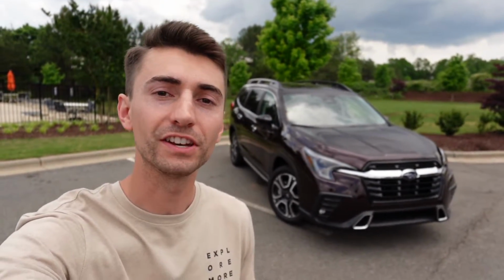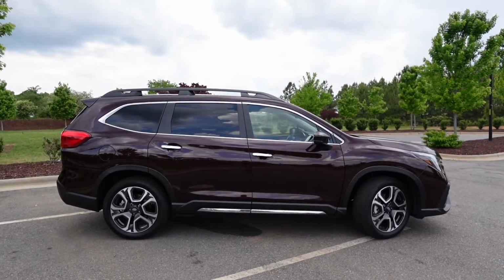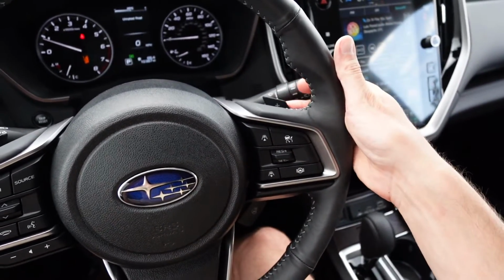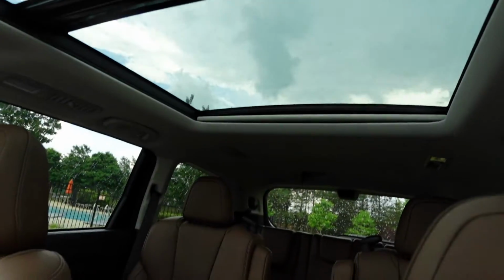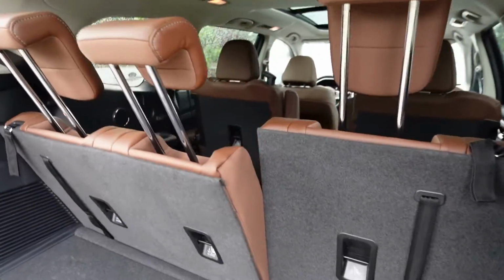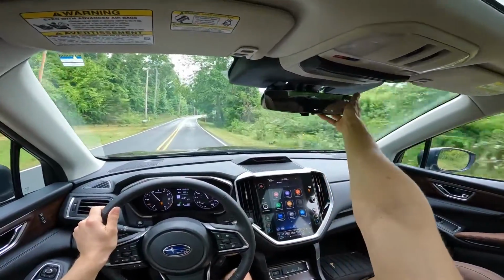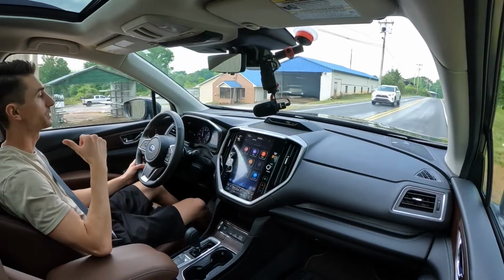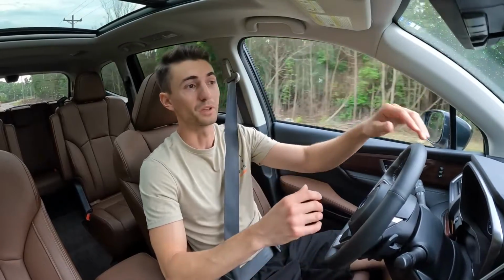2024 Subaru Ascent Touring: Start Up, Walkaround, Test Drive and Review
👋 If you are looking for a rugged three row SUV but also want a taste of luxury, check out the 2024 Subaru Ascent Touring. This SUV has an MSRP around $50,000 and even has real leather seating and nice amenities. This 2024 Ascent was finished in Dark Mahogany pearl and had a pretty cool look. You'll find the 2.4L turbo Boxer engine with 260 HP and 277 TQ and can even tow 5,000 pounds. The interior had plenty of space in all three rows of seating with nice features like the panoramic sunroof. The dashboard does leave a bit to be desired. Looks like a Subaru, while the rest of the interior looked a but more premium. The wood trim was a nice touch. The center multimedia screen has some lag and it's a bit annoying to operate the climate control since you have to wait for the screen to turn on first. Sometimes the climate controls take a long time to aluminate and work. So thats my biggest complaint. Driving the 2024 Subaru Ascent is petty nice. The turbo engine packs a nice punch and is really peppy. Even tho this has a CVT transmission, you still a good power delivery. The second row seats are very roomy and comfortable to sit in, and the third row is big enough too. If you want that Subaru aspects to a family SUV, this is a great way to go. Subaru Symmetrical AWD will take you anywhere and this still have that rigged aspect. All while giving you an nice interior too.

Our Equipment:
- 64GB SD Card
2024 Subaru Ascent Touring: Start Up, Walkaround, Test Drive and Review